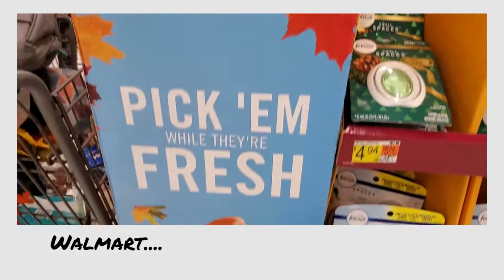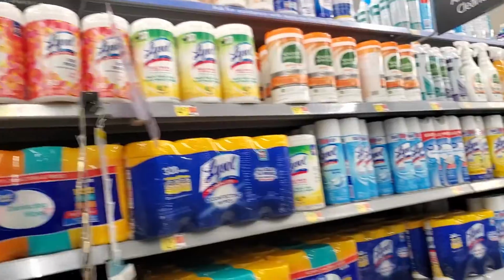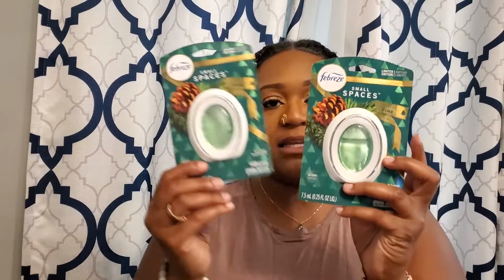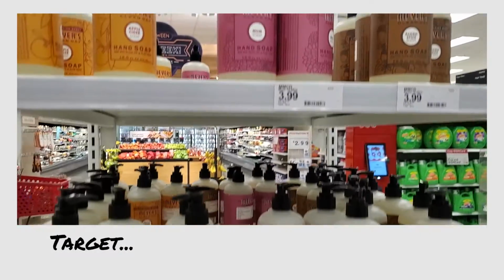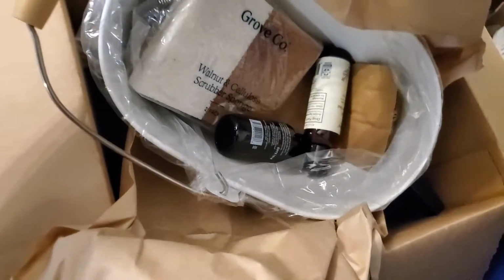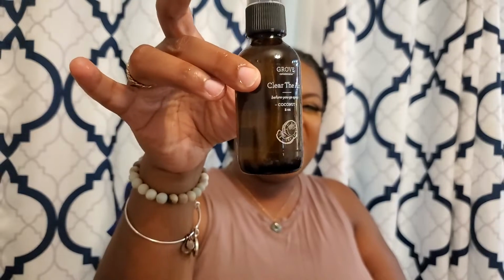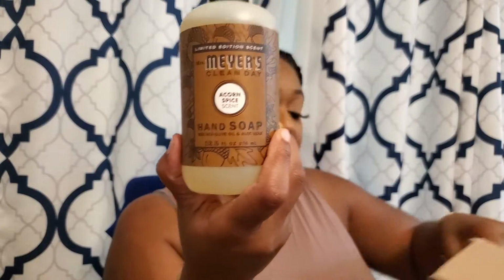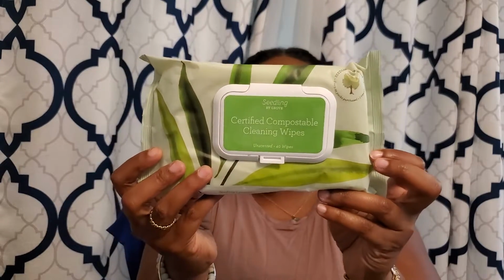VLOGTOBER Day 16 | Fall Scents for Household cleaning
Check out some fun fall scents for the household this season! Using scents not only in your candles and room sprays, but also in your cleaning supplies will have you fall ready.